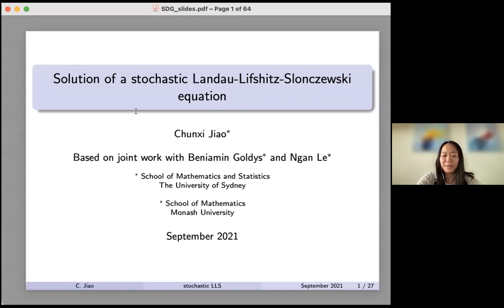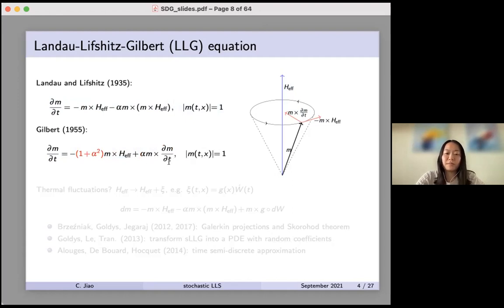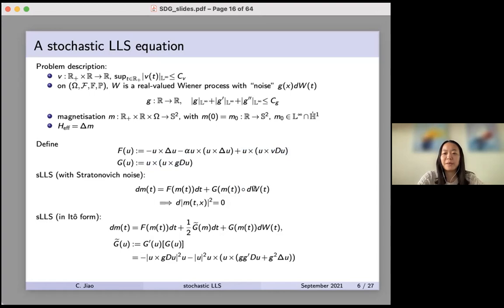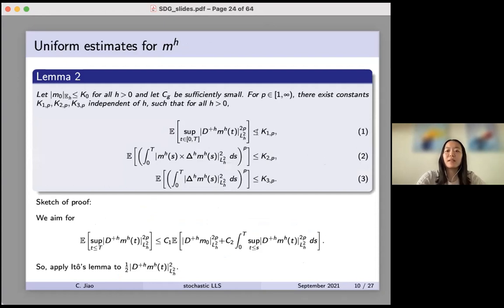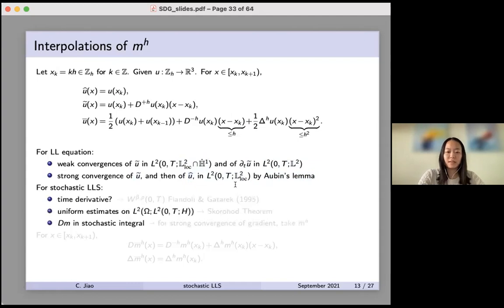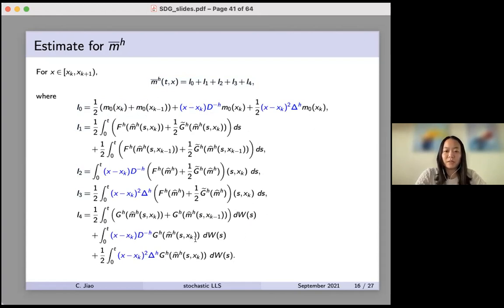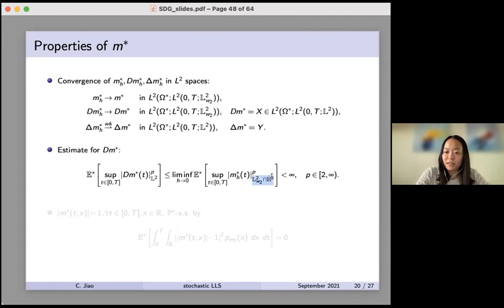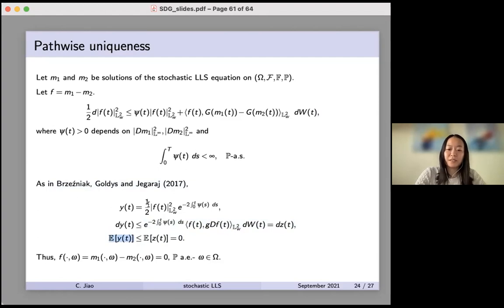Chunxi Jiao -- Solution of a stochastic Landau-Lifshitz-Slonczewski equation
We study a stochastic Landau-Lifshitz-Slonczewski equation on the real line
with one-dimensional noise.  We show that there exists a pathwise unique solution to this equation for small noises and discuss the regularity of the solution.  The proof is based on a discrete approximation followed by a quadratic interpolation with some uniform estimates, and we adapt arguments in Brzeźniak, Goldys and Jegaraj (2012) for convergence results.